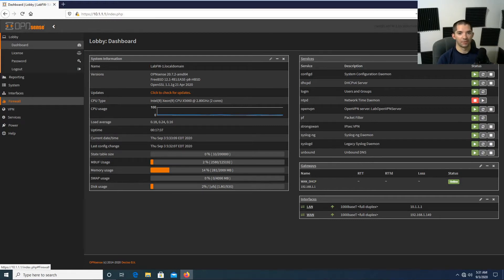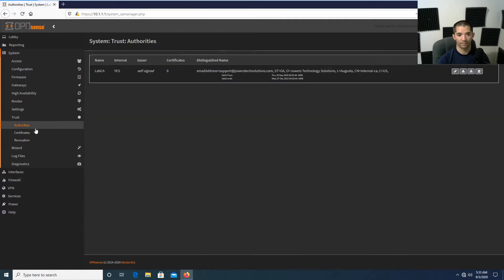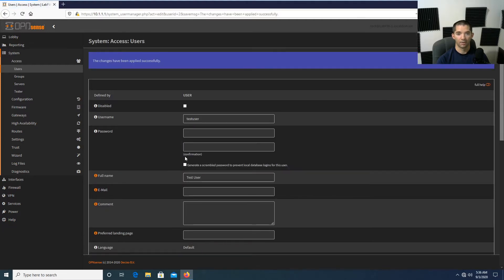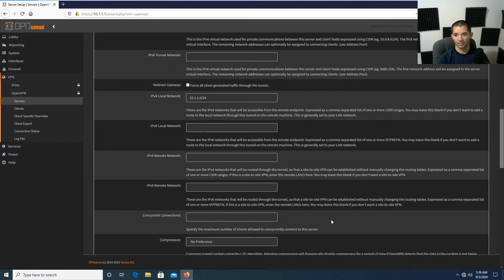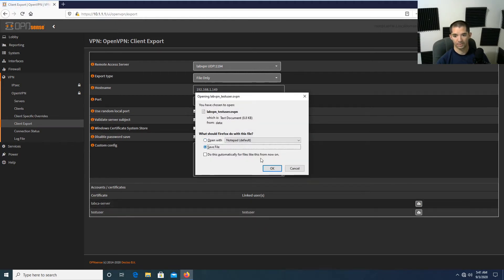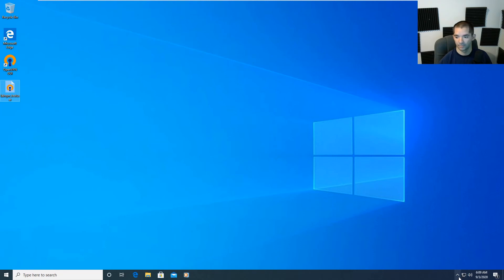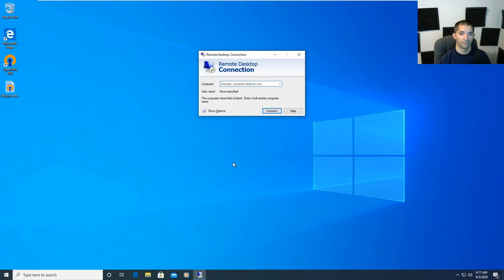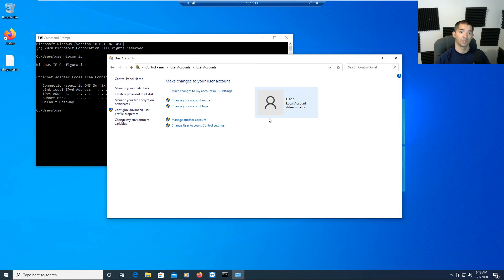OPNsense OpenVPN Setup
This video was made by Jowers Technology Solutions.

Please like if it helps you with your studies or labs. I'll be happy to answer any questions I can.